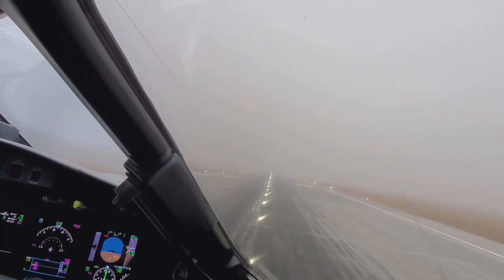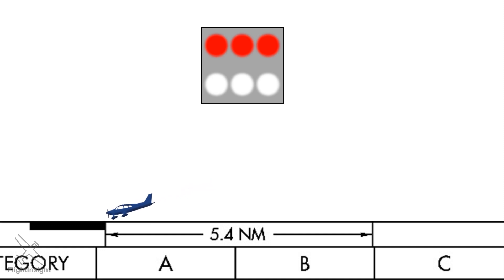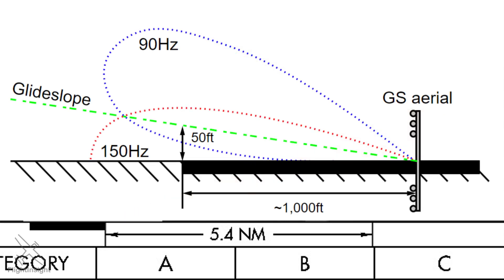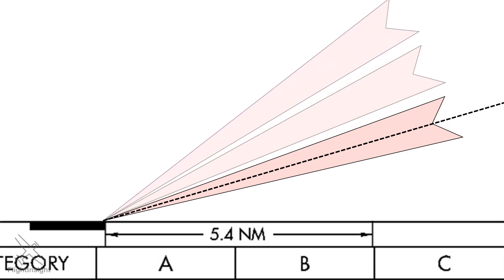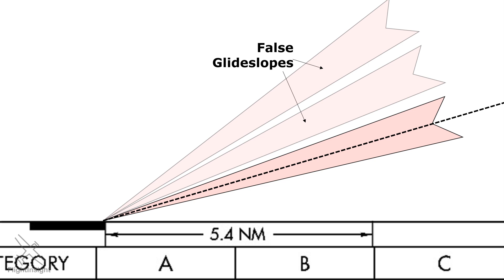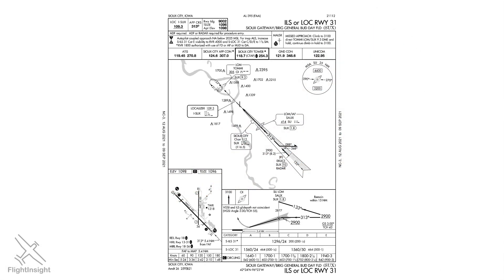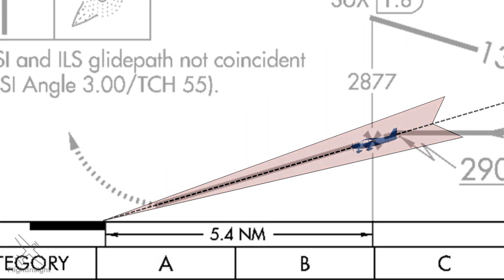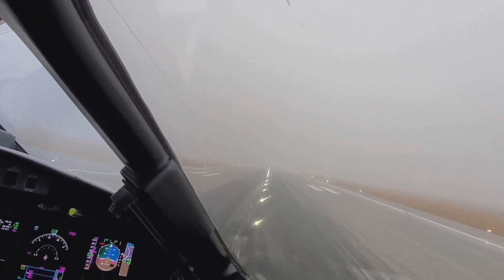Don't Fall for a False Glideslope! | ILS Glideslopes Explained